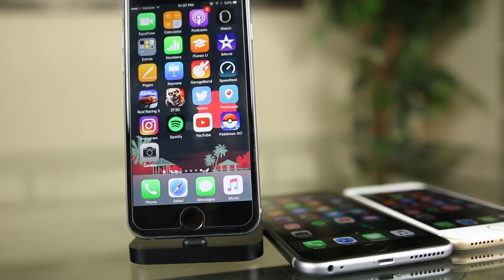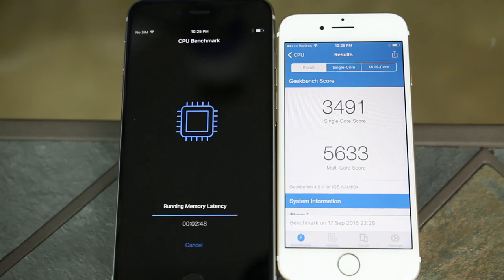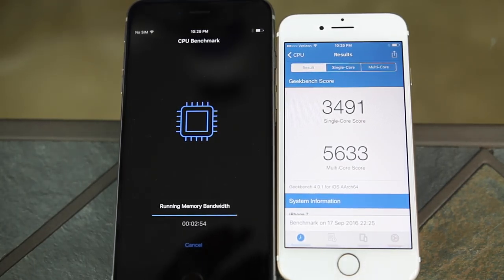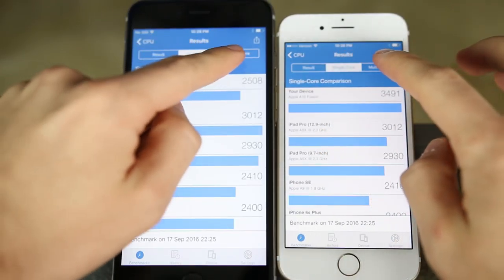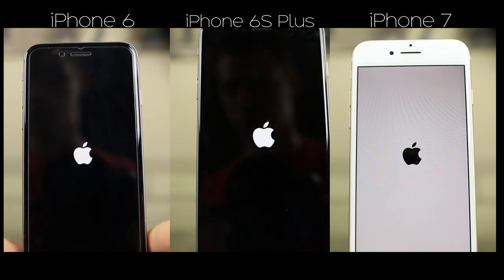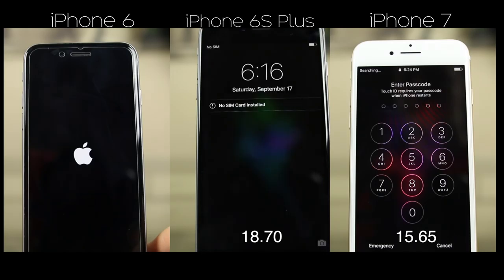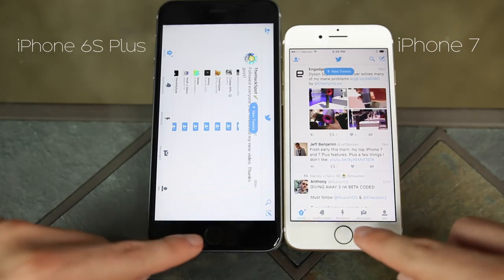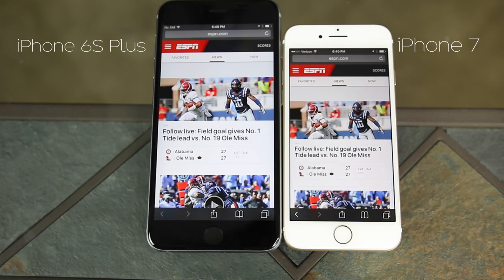iPhone 7 vs iPhone 6S Plus vs iPhone 6: Speed Comparison! | iPhone 7 Speed Test (6S Master Race?)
Here is a speed test/comparison between the iPhone 7, iPhone 6S Plus and iPhone 6.

This speed test will hopefully give you a real look at how much snappier that new A10X chip in the iPhone 7 is.

Thoughts?

STAY UP-TO-DATE!